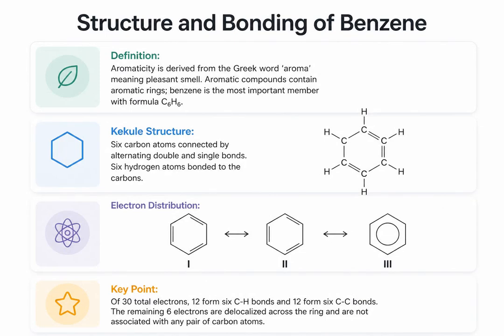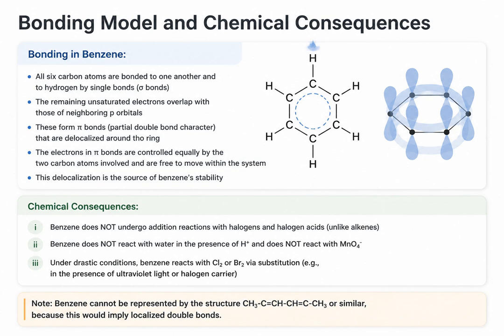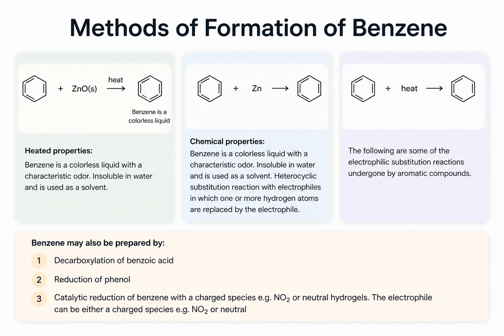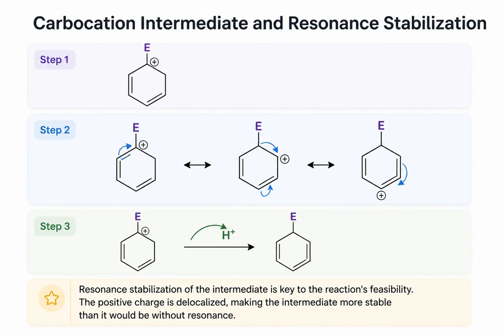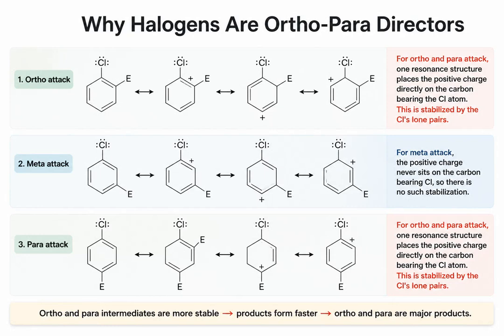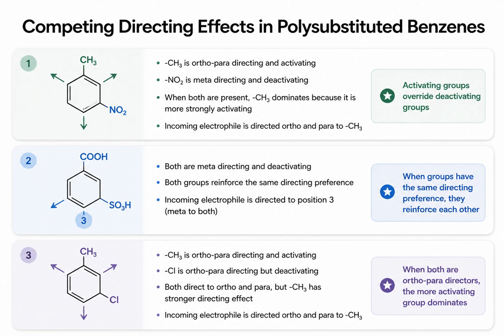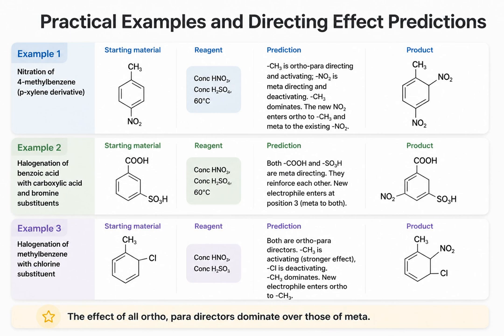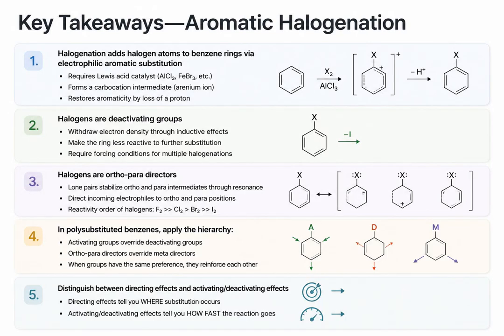AROMATIC COMPOUNDS - ORGANIC CHEMISTRY